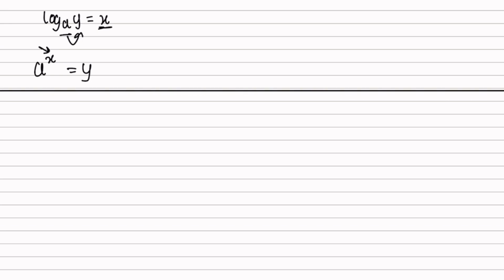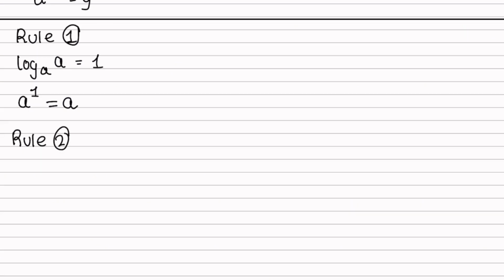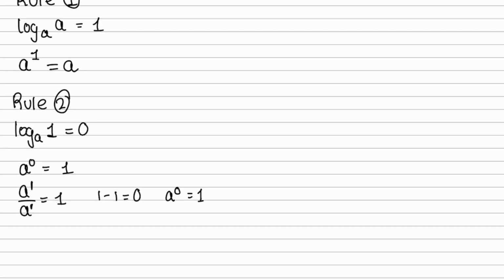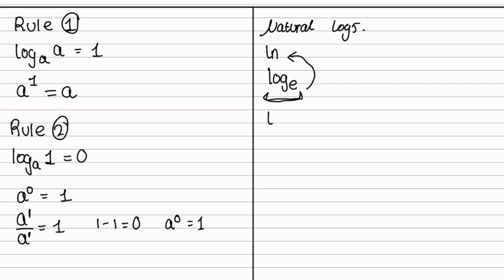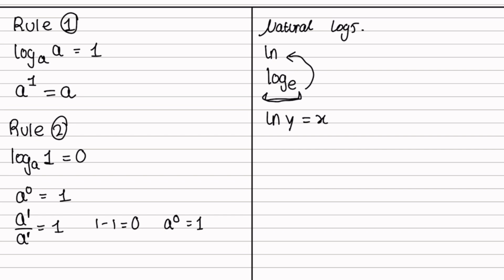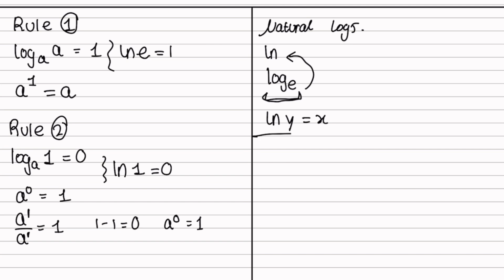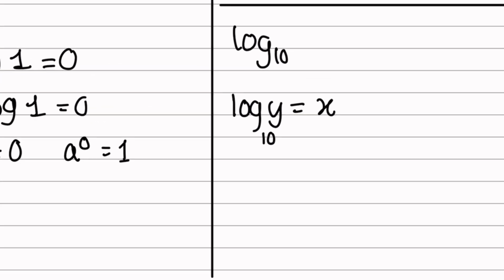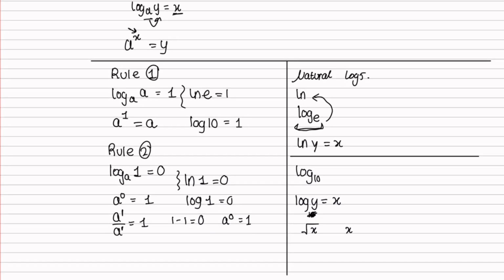Rules of Logs